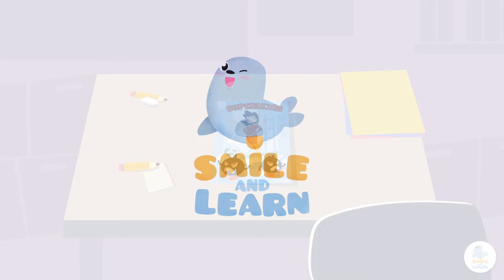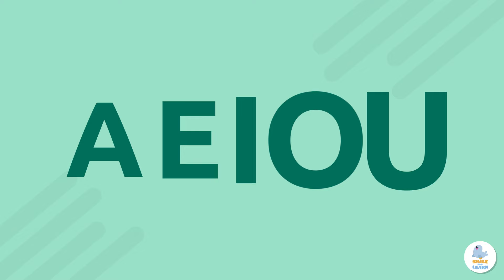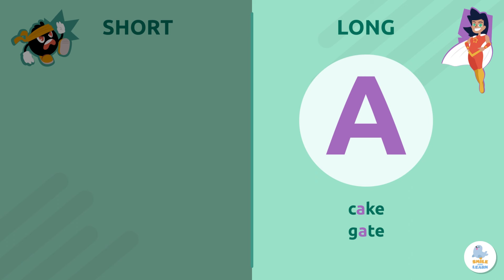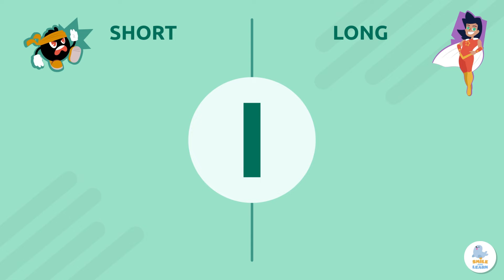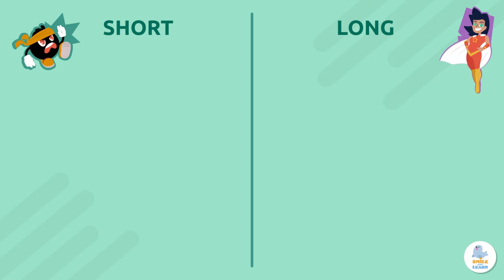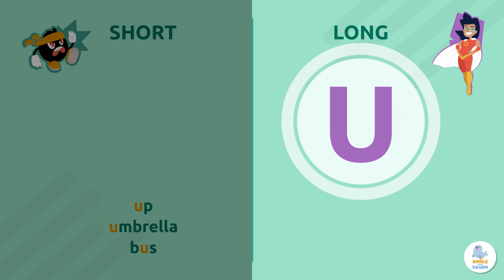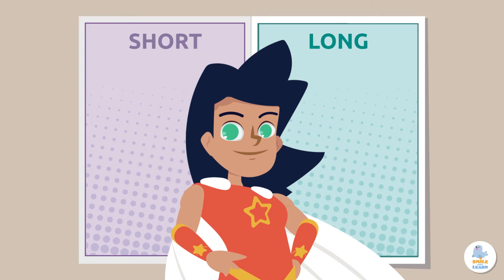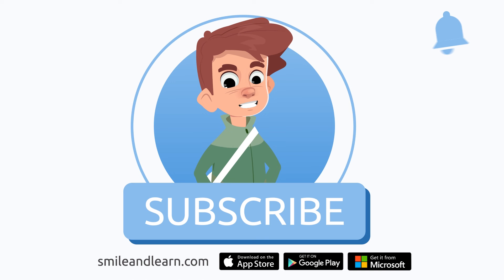Short and Long Vowel Sounds 🦸‍♀️ GRAMMAR and SPELLING for Kids 📝 Superlexia ⭐ Episode 1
Educational video for children that talks about spelling rules, specifically, short and long vowel sounds. Each vowel has two sounds: a short sound and a long sound. Short vowel sounds are quick and snappy, like tiny ninja warriors that make quick, short sounds. Long vowel sounds have a superpower. They make the vowel say its name. Spelling rules are essential to write correctly. This is the first video in our series of videos on spelling and grammar. It stars Superlexia, the guardian of spelling and grammar, whose goal is to defeat spelling and grammar mistakes with the power of clear and impactful expression.

This video is a very useful and interesting resource for children. It is perfect for teaching grammar and spelling to children. It is an excellent video for primary education.